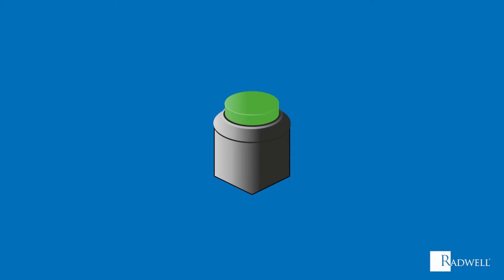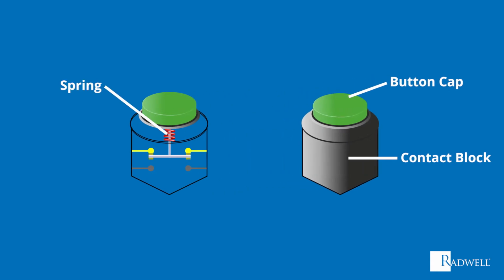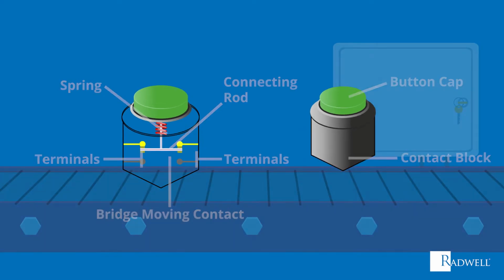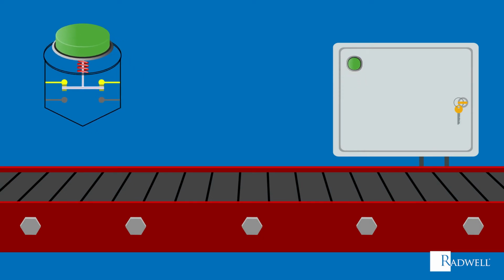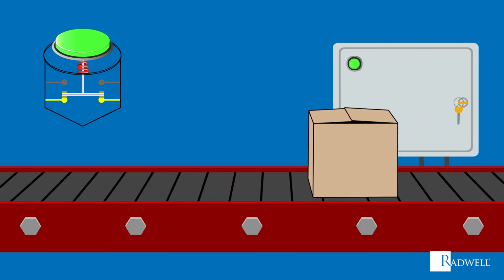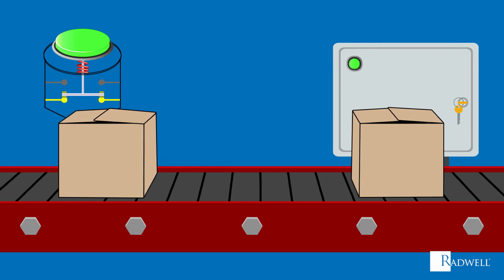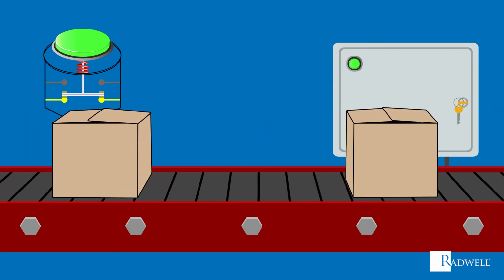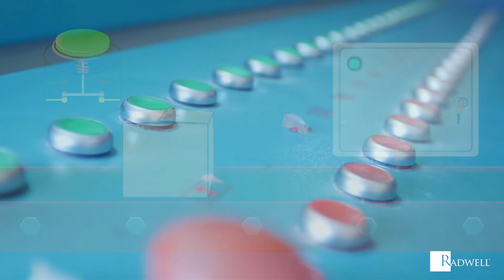How It Works: Push-Button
In this video learn how a pushbutton operates.

At Radwell TV, we leverage our 40+ years of industry experience supporting manufacturers to bring you the best in industry information, resources and education.